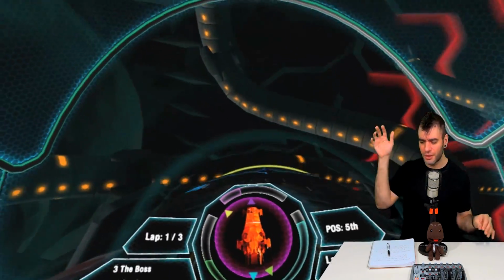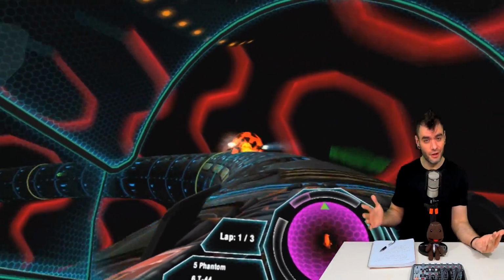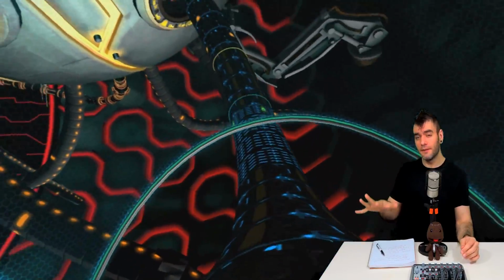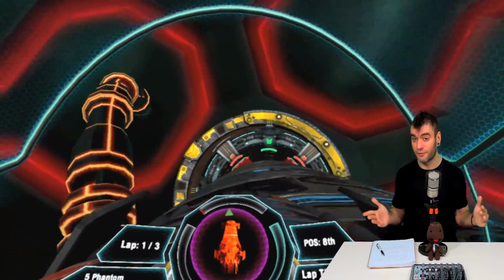Bloody Zombies & Radial-G First Impressions!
Full reviews for both games coming over the next few days!